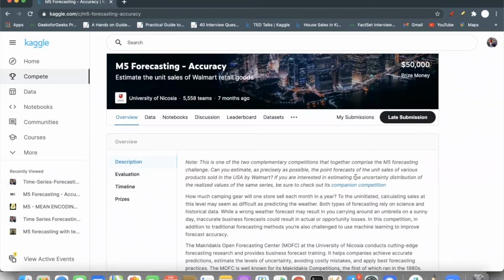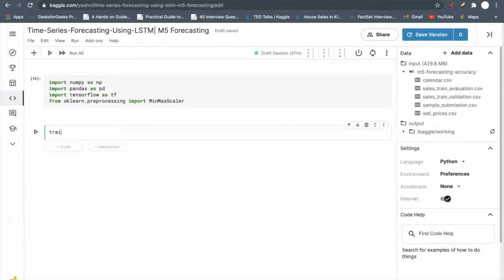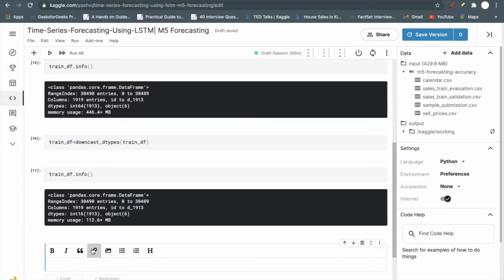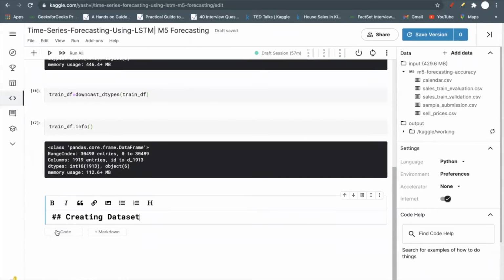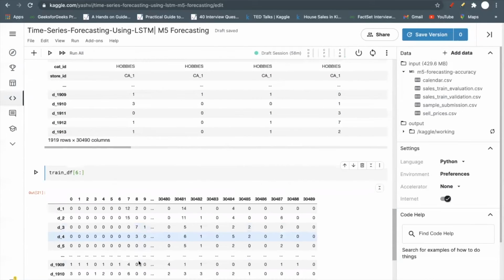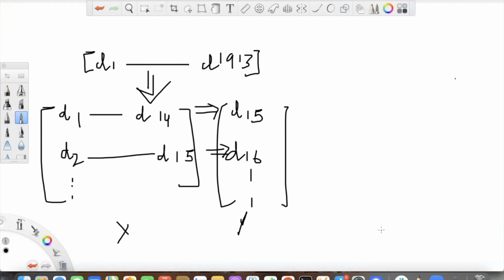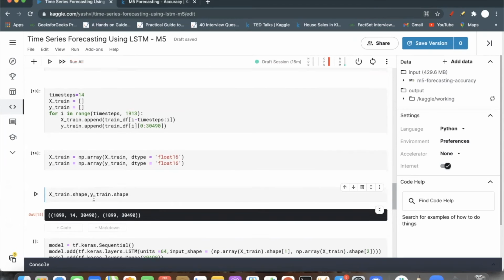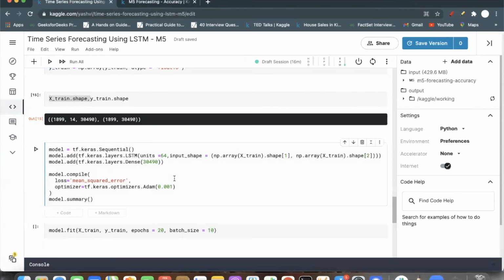Kaggle M5 Forecasting | Time Series Forecasting using LSTM | BY YASHVI PATEL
In M5 forecasting competition, we have given Sales from day1 to day1913 and we have to predict sales from day14 to day1941( next 28 days sales).
In this video, I explained the use case of Long Short Term Memory(LSTM) using the M5 competition dataset.

✦ ABOUT ME ✦
I am Yashvi Patel, Software Developer with Data science skills and Kaggle Notebook Master. I created this channel to share my knowledge and experience with you all. This channel will include practical tutorials solving problems from Kaggle datasets and competitions. I will upload videos related to Data Science, Machine learning, Deep learning, Natural Language Processing, and Computer vision.